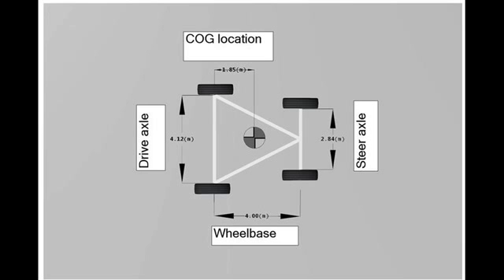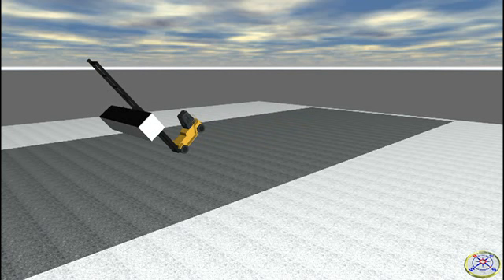This Stacker Lift Machine Carrying A 40 Foot Refrigerated Container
This Stacker lift machine was carrying a 40 foot refrigerated container when it overturned resulting in the death of the driver. This video explains the origin and cause of the accident.
Stacker Fatal  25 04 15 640x360